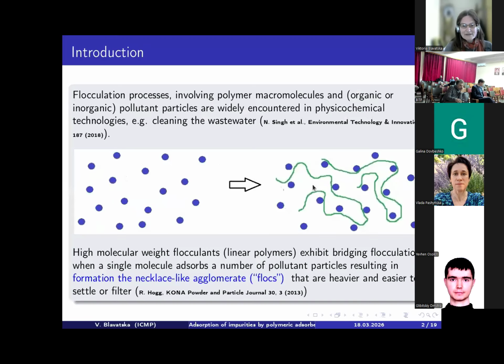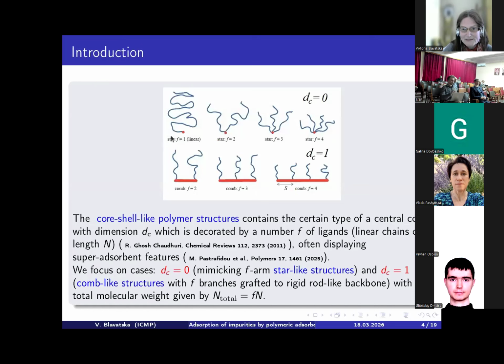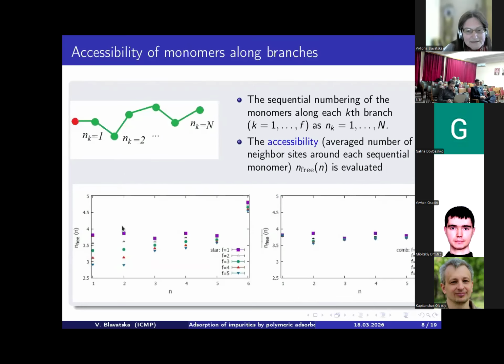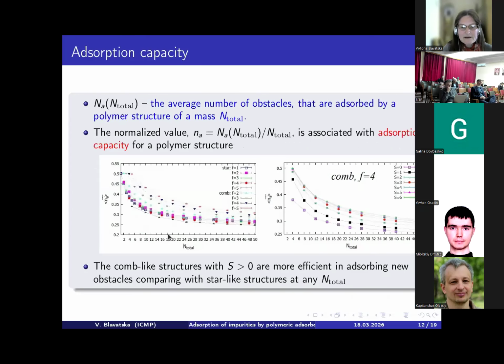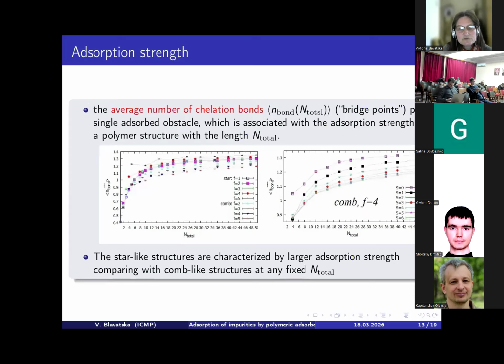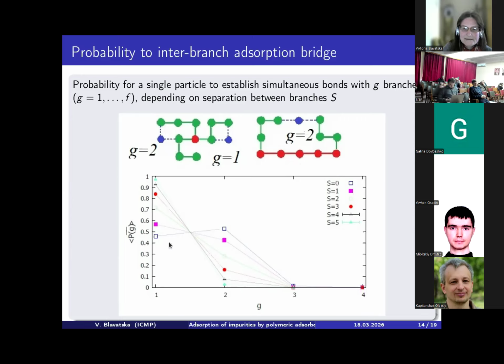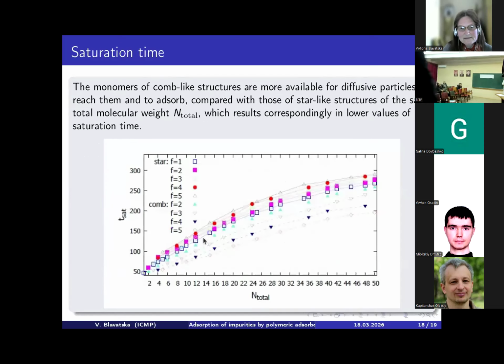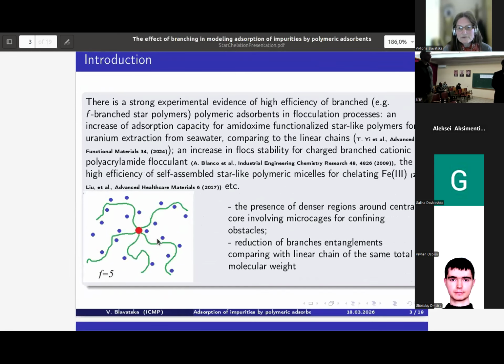Viktoria Blavatska «The effect of branching in modeling adsorption of impurities»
Viktoria Blavatska
«The effect of branching in modeling adsorption of impurities by polymeric adsorbents»
(Yukhnovskii Institute for Condensed Matter Physics, Lviv, Ukraine)